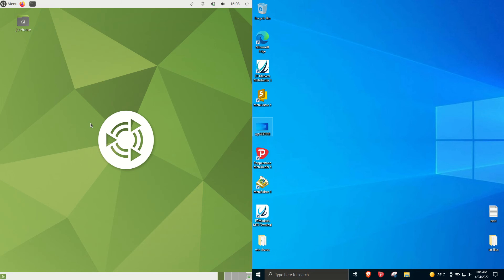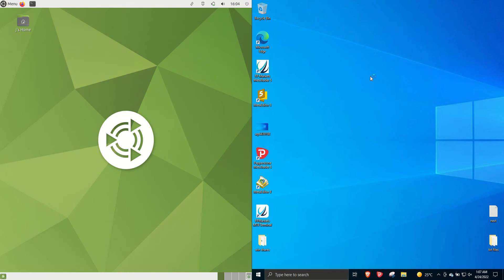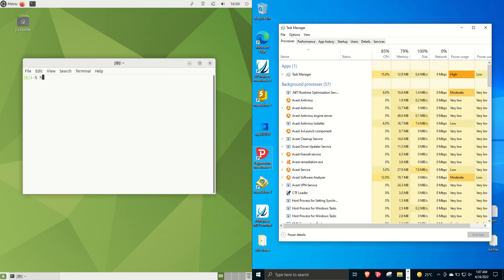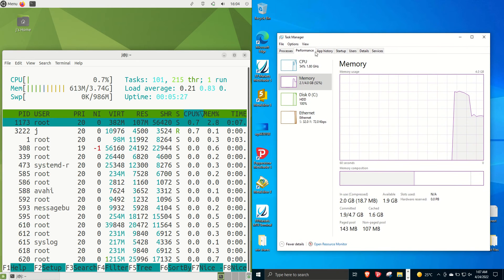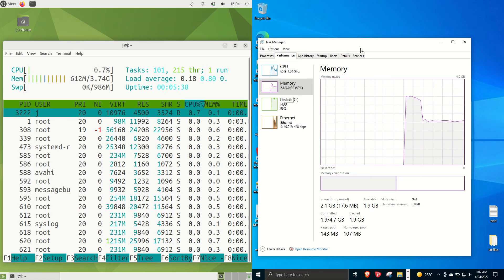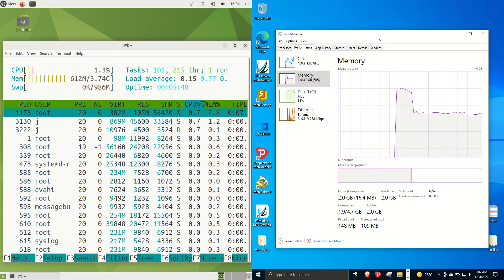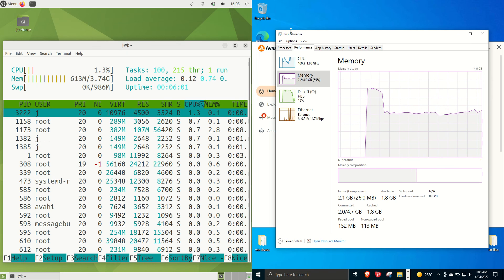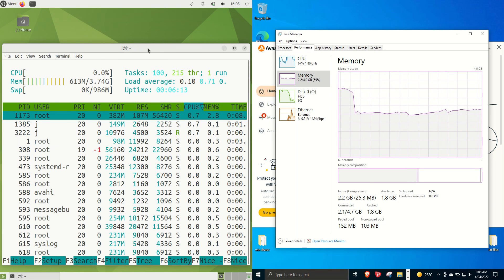Ubuntu Mate 22.04 vs Windows 10: RAM Usage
Apples vs Oranges for the ultimate show down!